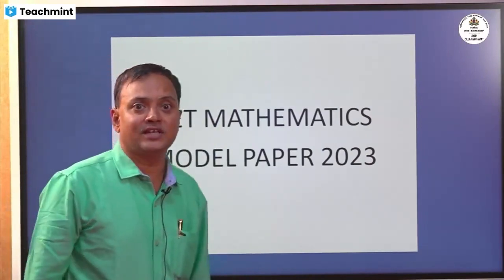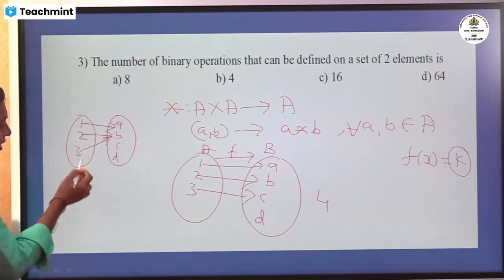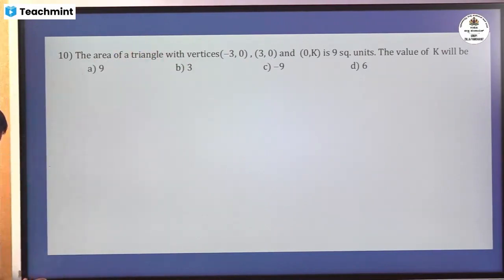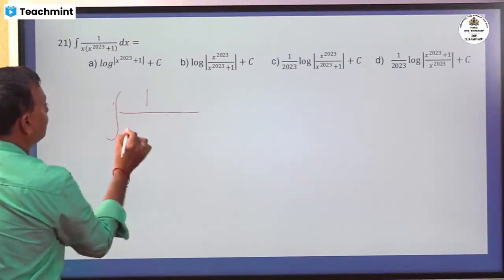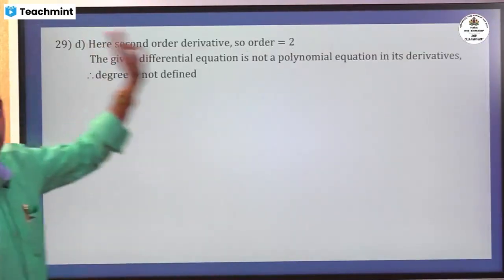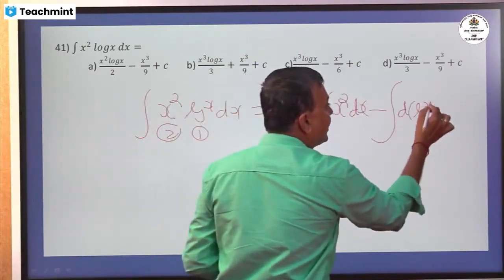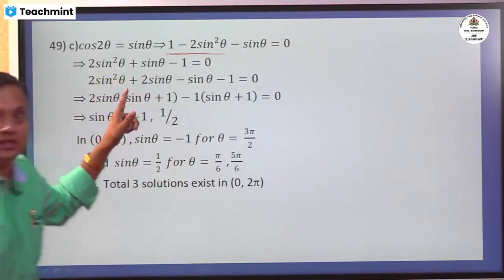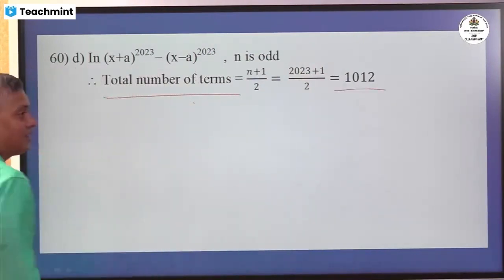GENERAL CET PAPER OF MATHS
CLASS BY Prasanna Maiya Sir